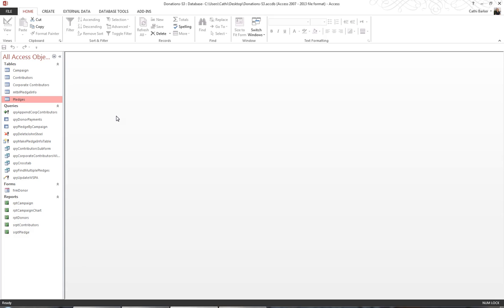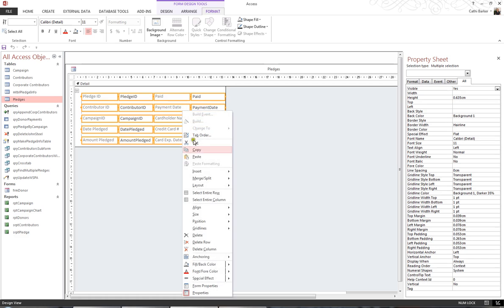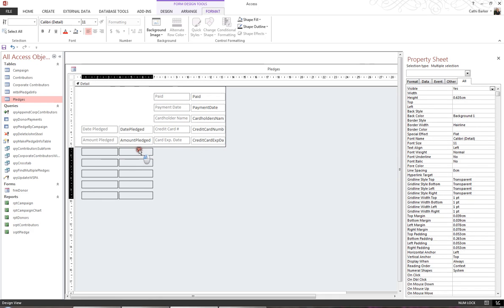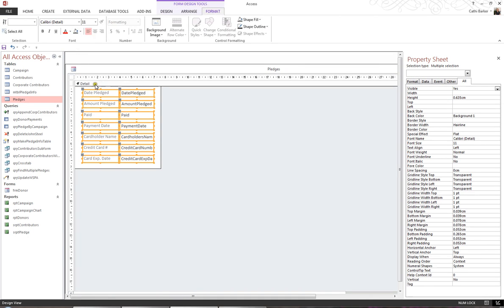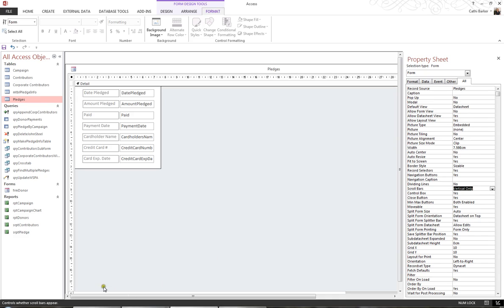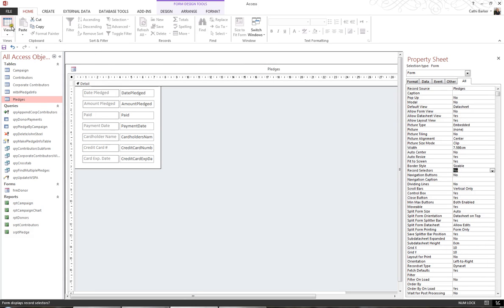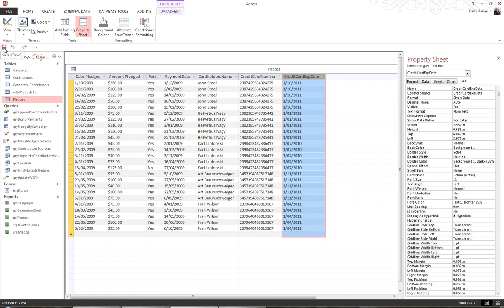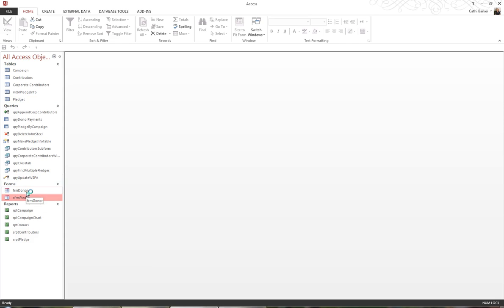Microsoft Access Video 15 create sub forms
Microsoft Access, videos 14 to 19 cover, Create Main Form, Create Find a Record List Box, Create Sub Form, Embed Sub Form , Themes,  Conditional Formatting